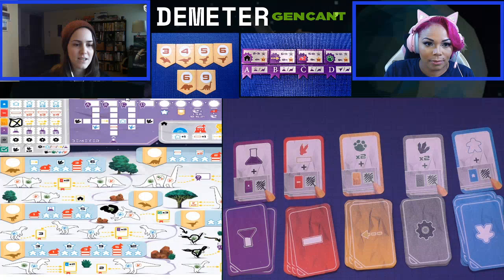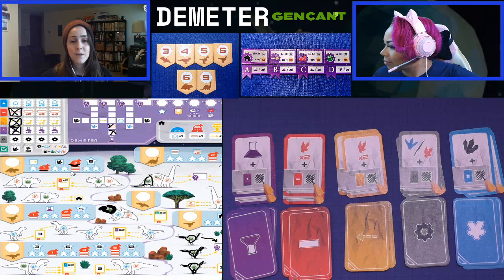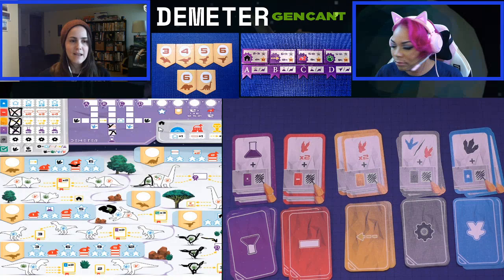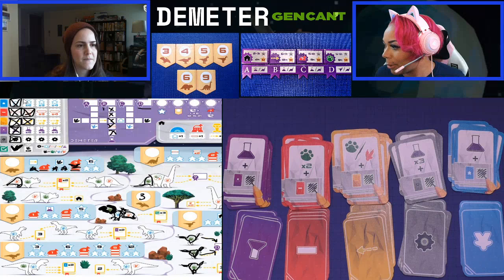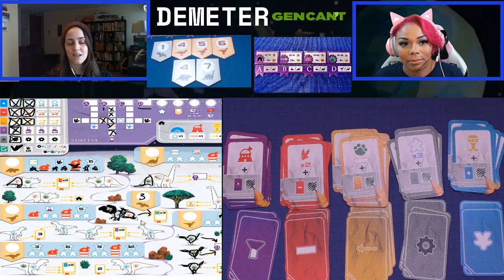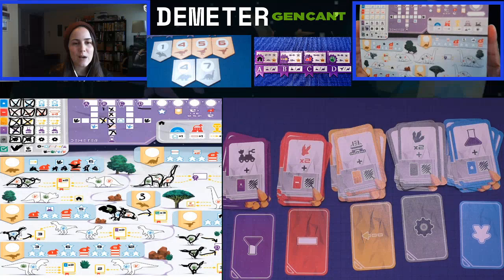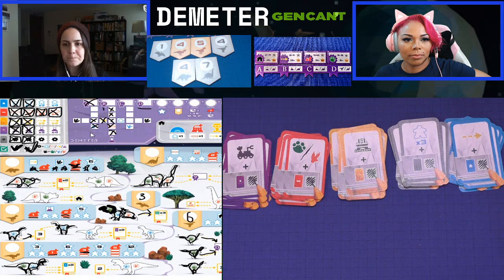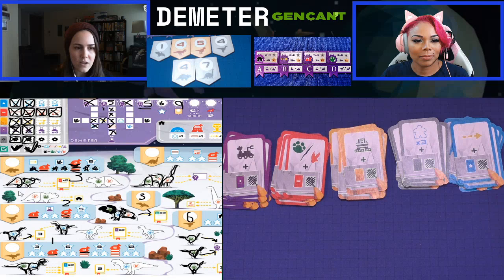Demeter Live Play for Gen Can't with Mandi and Ashley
Mandi and Ashley do a live play of Demeter where you can also play and/or follow along!

(listed under "score pad")

BGG Link: